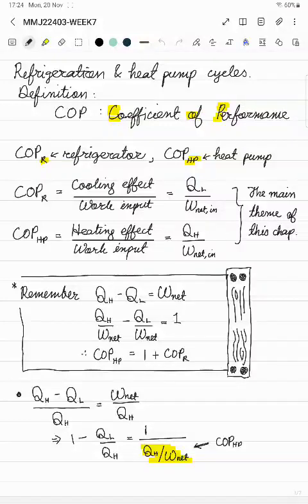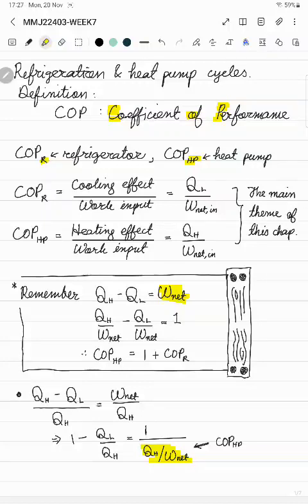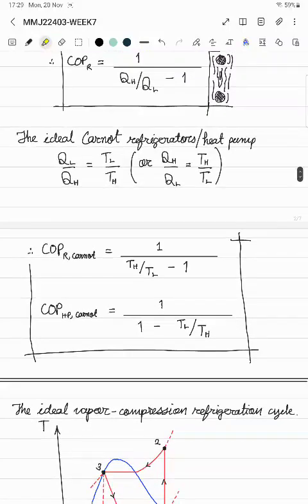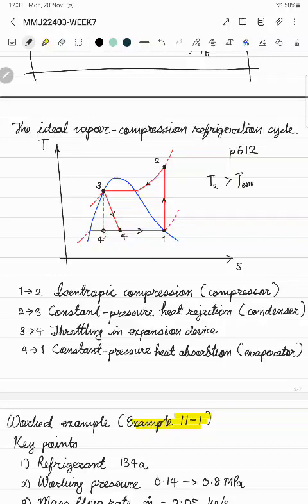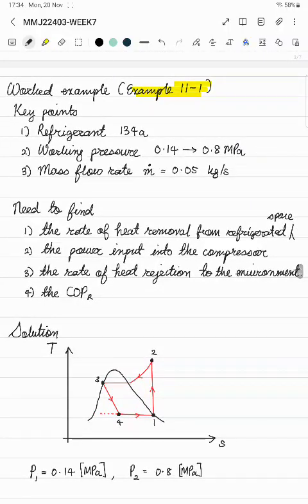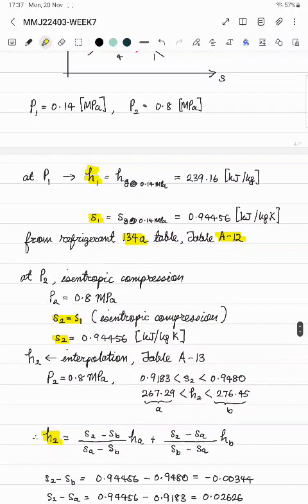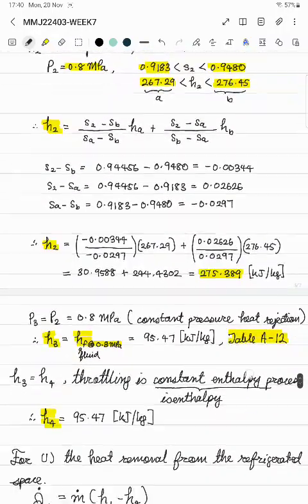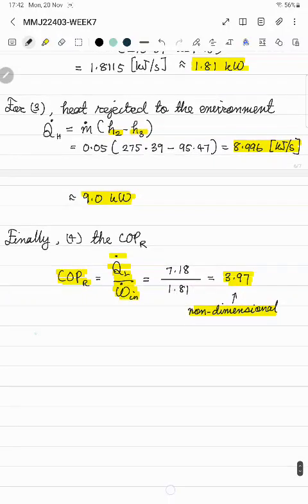The ideal vapor refrigeration cycles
The worked example of ideal vapor refrigeration cycle. The refrigerant is 134a.